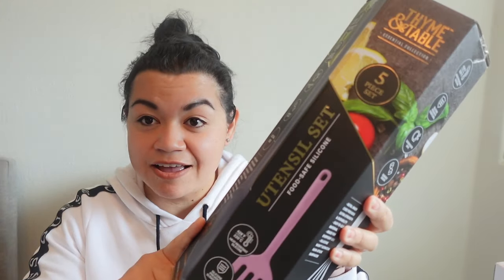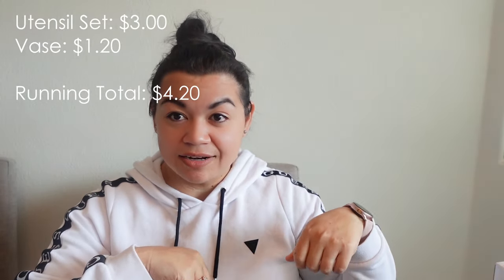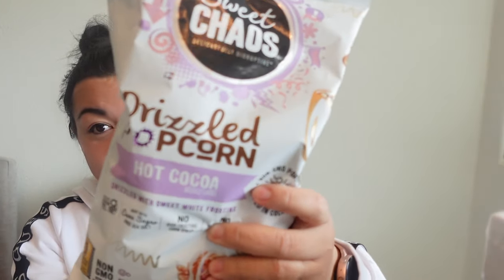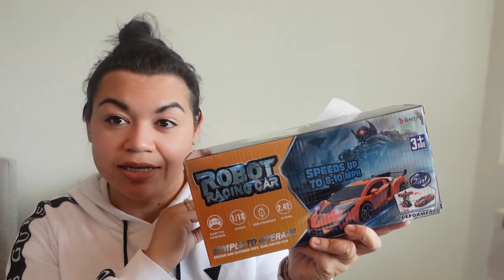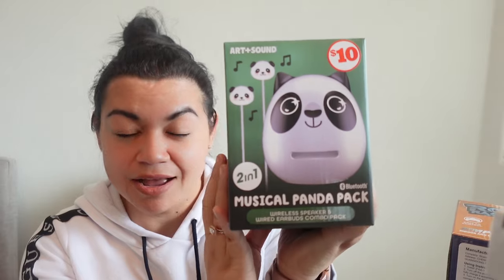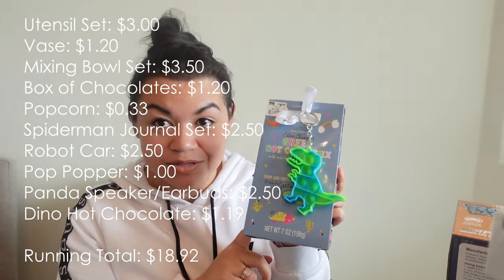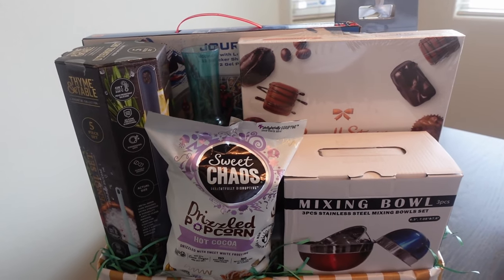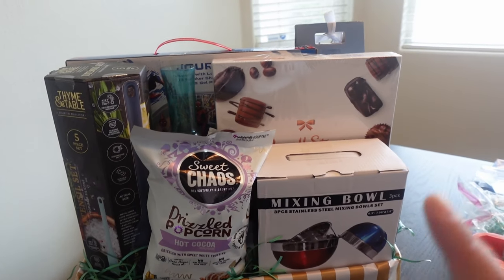DIY $20 TENANT HOUSEWARMING/WELCOME GIFT | Designing a customized family gift w/ stockpile items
Today we're putting together a quick housewarming gift. This one was on a time crunch, but we've saved with items from my stockpile! Love that I have inexpensive items on hand that can be used to pull something together that makes a big impact. Let me know what you think of this idea!